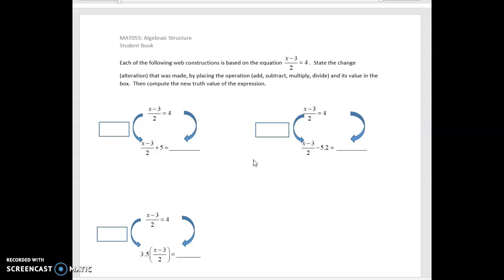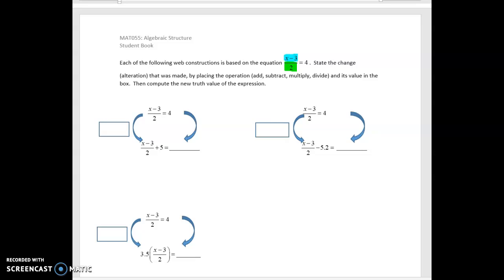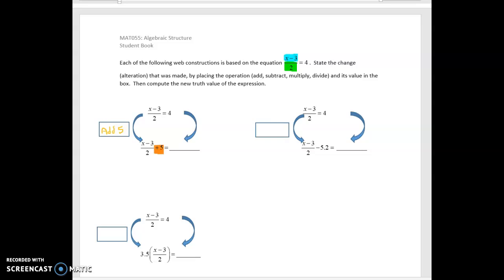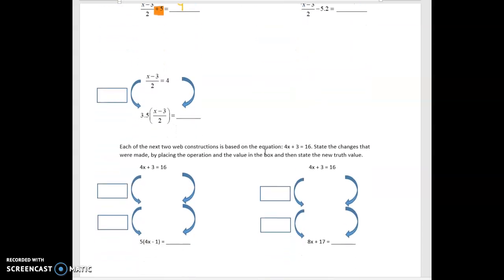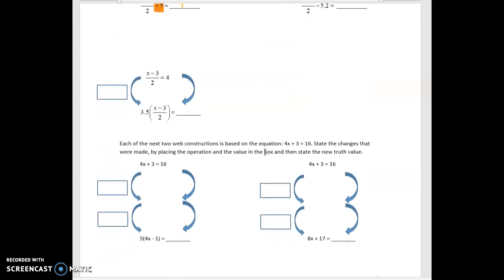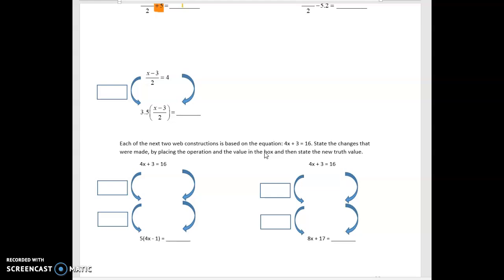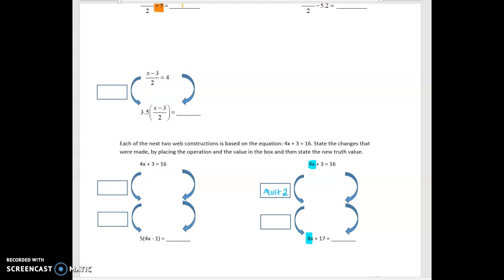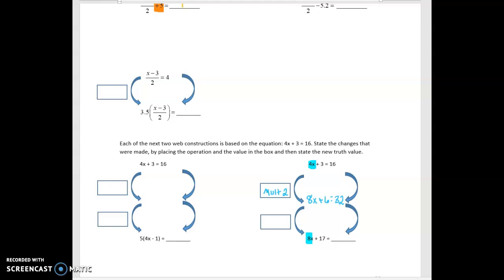Page 22 Notes MAT055 Expression Alterations